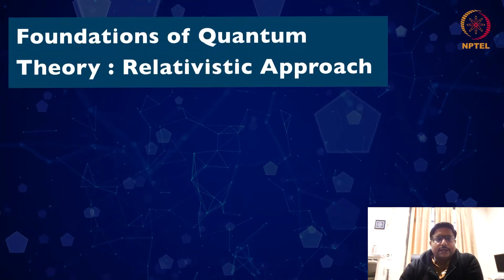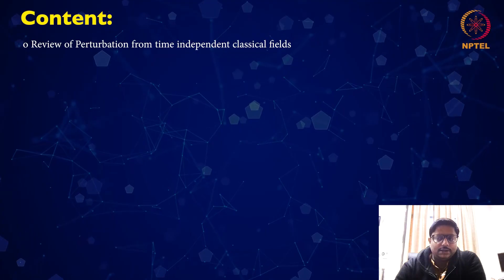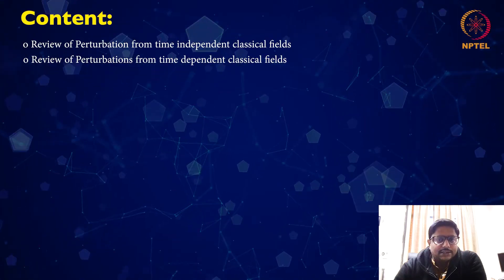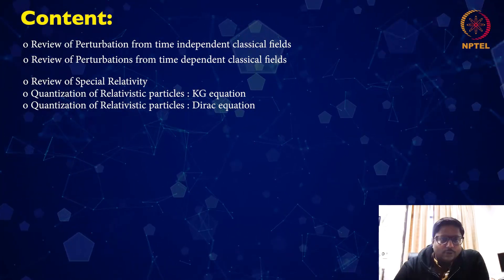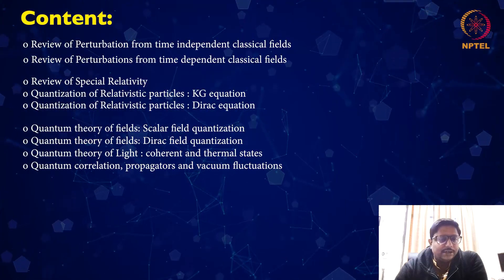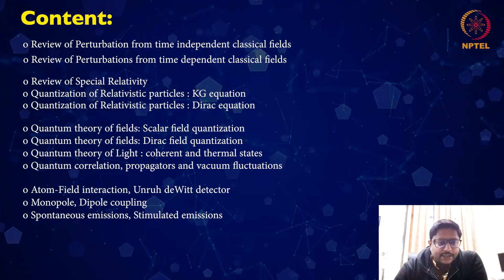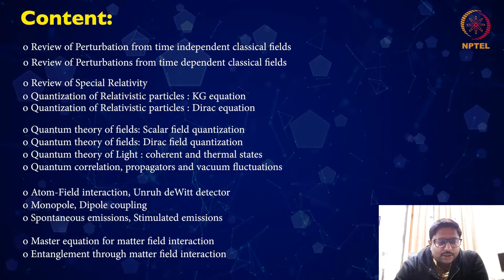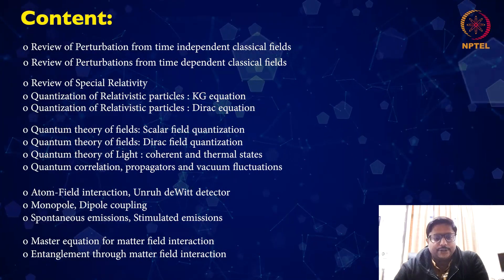Introduction - Foundations of quantum theory: Relativistic approach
Prof. Kinjalk Lochan
IISER Mohali